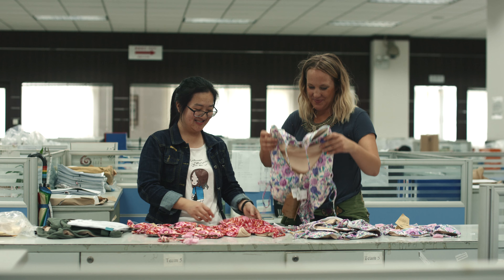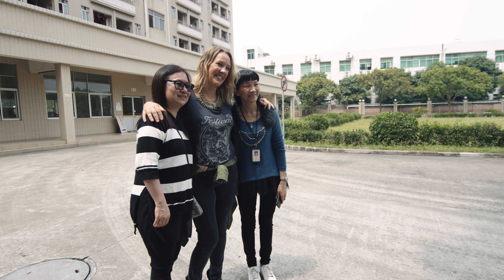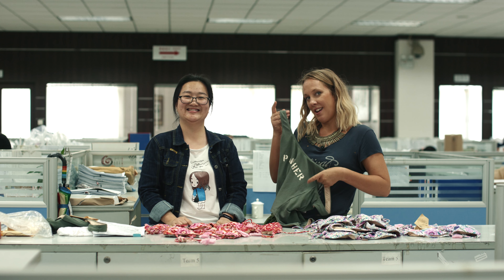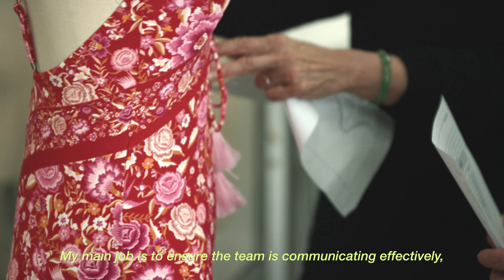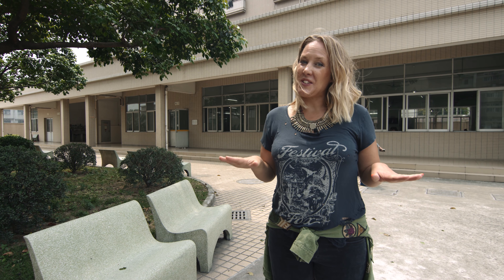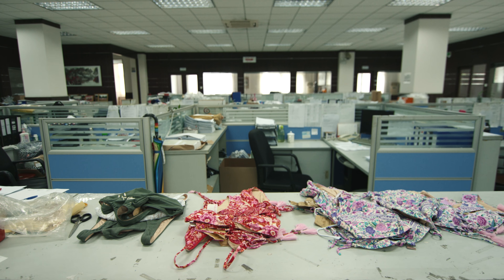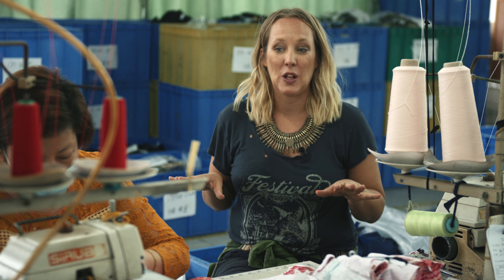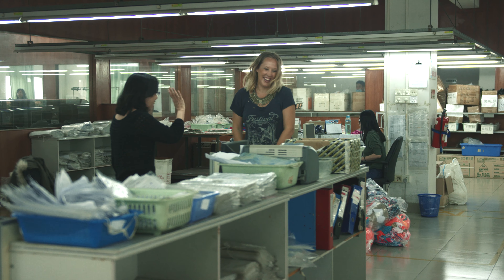Spell Swim Factory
See our factory that creates Spell Swim and their day to day work life.